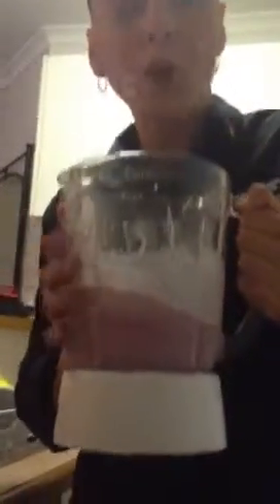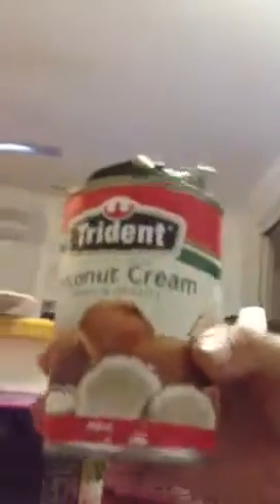The easiest ice blocks x